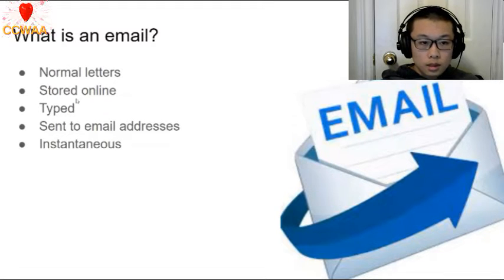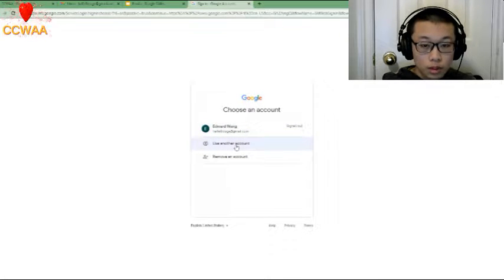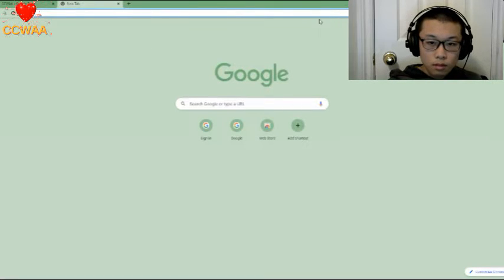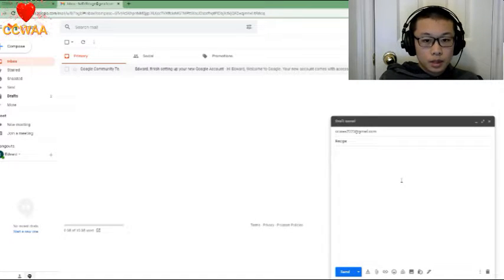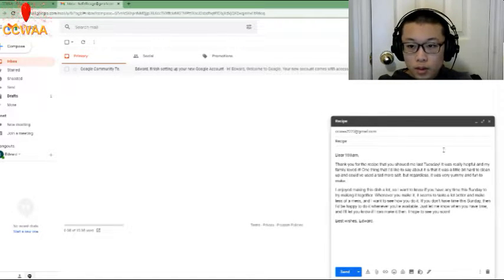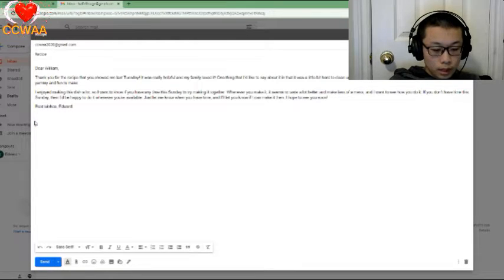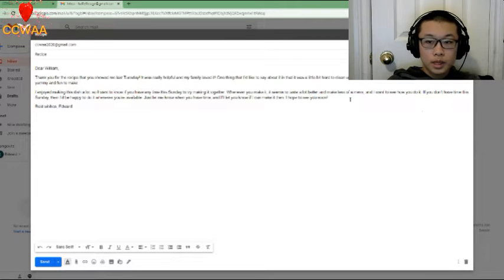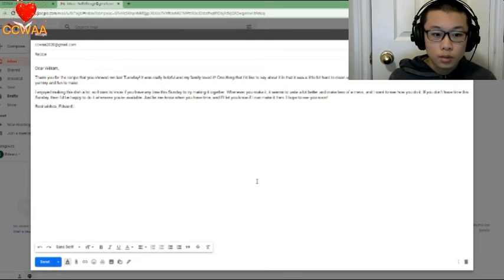跨代互助公益课程 4 | Mutual Aid Cross Generation | Google Email | CCWAA @2022 04 24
跨代互助项目：
帮助新老移民适应加拿大的官方语言环境；练习听力，学习实际操作应用Google 系统:

Mutual Aid Cross Generation Programs:
Help new and old immigrants adapt to Canada's official language environment; practice listening, learn to use the Google system in practice, step by step progress.
Increase social intergenerational activities to establishing aging interactions with community.
Public Welfare Lectures for Senior and Elderly.
公益讲座主办单位：《加拿大中国妇女互助协会》
《加拿大中国妇女互助协会》是注册的非营利组织。英文名称：Canada Chinese Women Aid Association(简写CCWAA。本协会致力于服务与居住在加拿大的华裔女性和老年人，帮助他们健康，快乐，幸福的融入加拿大社会的生活！
Canada Chinese Women Mutual Aid Association is a registered non-profit organization. (CCWAA). Our organization is dedicated to serving Chinese women and senior citizens living in Canada, helping them to integrate into Canadian society healthily, happily, and harmoniously!

您有什么问题和建议，欢迎您在下面留言！
您喜欢这个课程，请留言：是